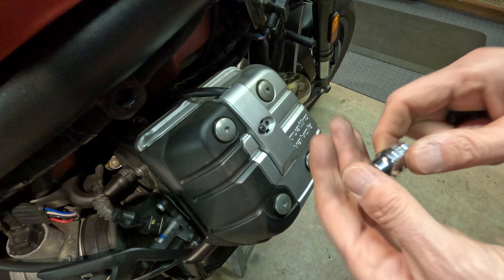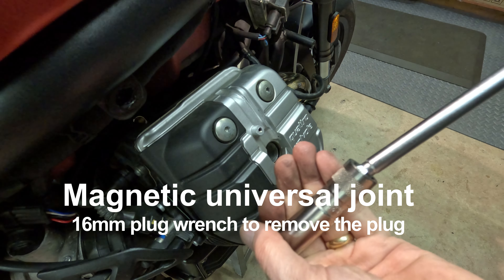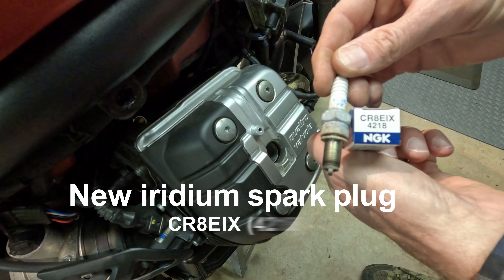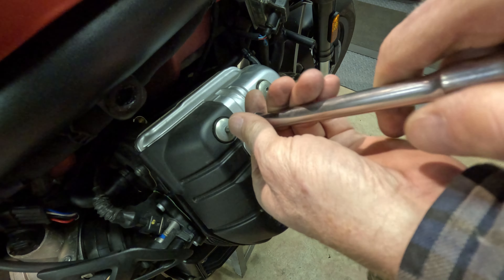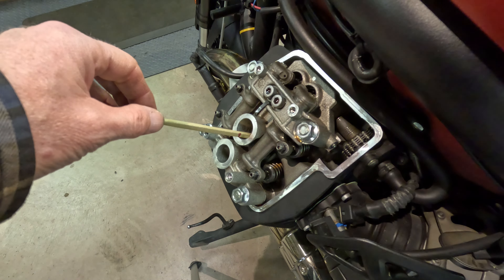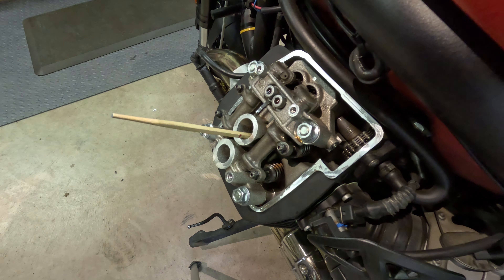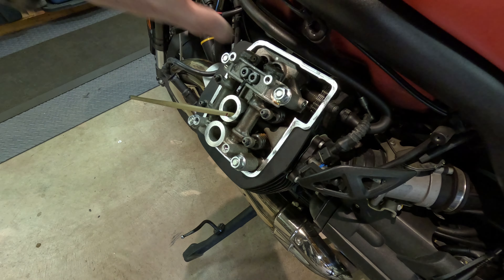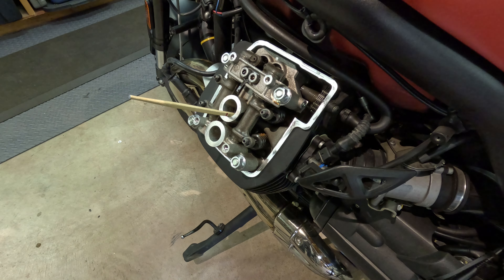Moto Guzzi Griso 1200SE: Valves, EVAP Canister Removal, Balance & Reflash | Part 1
I tune up my 2016 Moto Guzzi Griso in order to ultimately reflash the ECU.  This is part 1 of the process where I check and adjust the valves, change the air filter and replace the spark plugs.  Grab your favourite brew and watch along.  Any suggestions? Leave 'em in the comments.  Alternatively, this will work as a perfect ASMR sleep aid for motorcyclists.  Did this video help you, then...
It's much appreciated.  Thanks!

LINKS
GUZZI DIAG TOOLS needed for the remap process:

*EAR PLUGS (Silicone soft core):

*Insta360 OneX-2 360 Camera

*SKYDIO 2 AUTONOMOUS DRONE with Beacon2+ and SKYDIO Controller

DIRT TIRES:

*FRONT Shinko 520 Series 80/100-21

MY CURRENT MOTORCYCLES ARE:
2011 Husaberg FE390 Enduro
2014 Suzuki Vstrom 1000 Adventure
2018 Kawasaki Z900RS*
*Michelin Road 5 Tires
*LSL Handlebar (black)
*Rizoma brake fluid reservoir (aluminium)
*Powerbronze Fender-Extender
*Ivans Performance Products ECU Reflash
*Spiegler Steel-Braided Brake Lines
*Evotec Radiator Guard